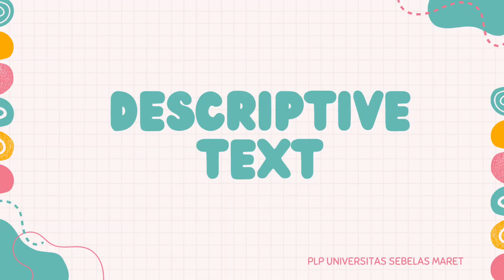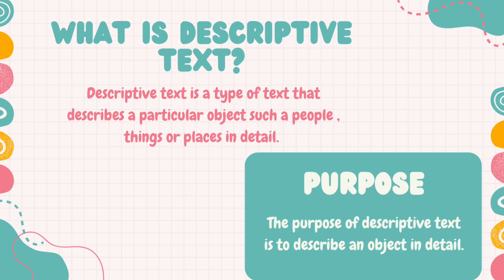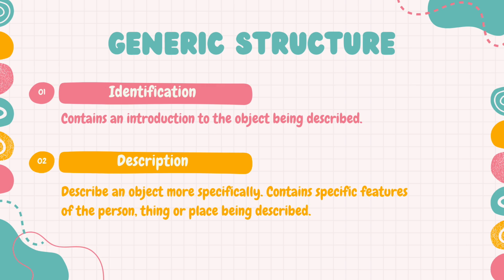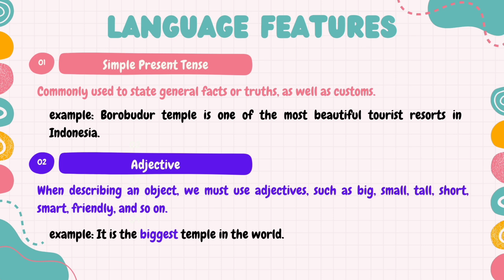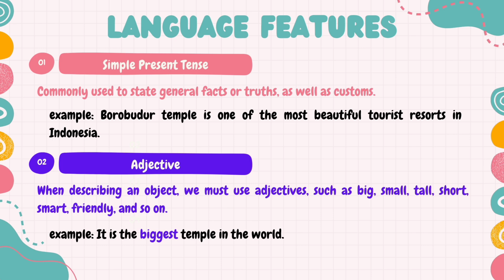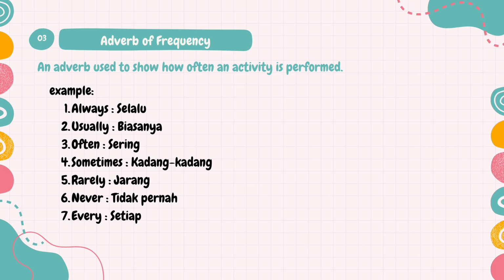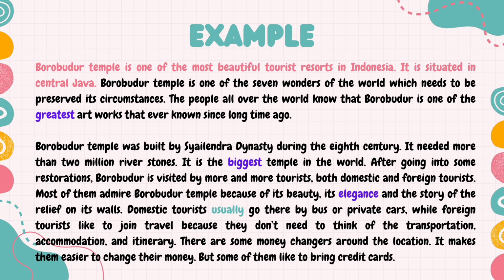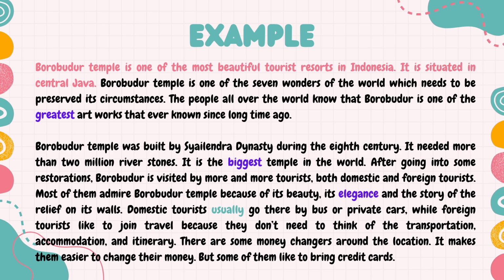☆ DESCRIPTIVE TEXT MATERIAL ● 11th Grade ☆ (describing places)